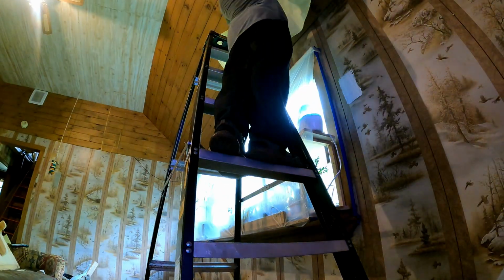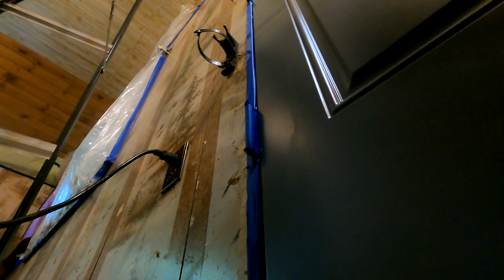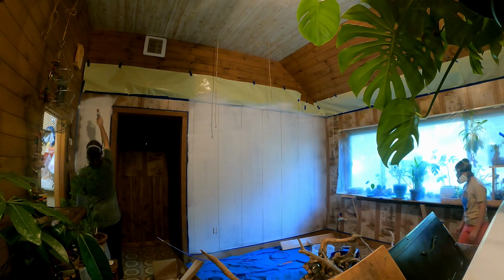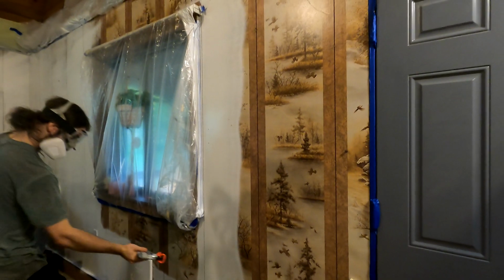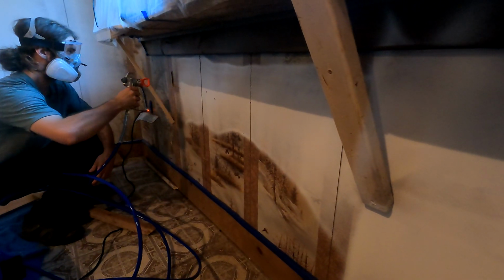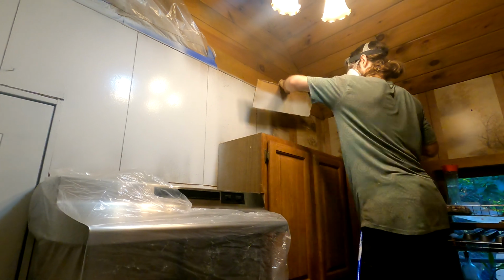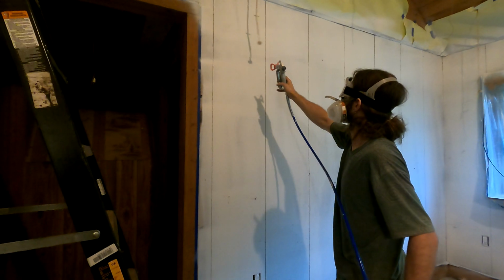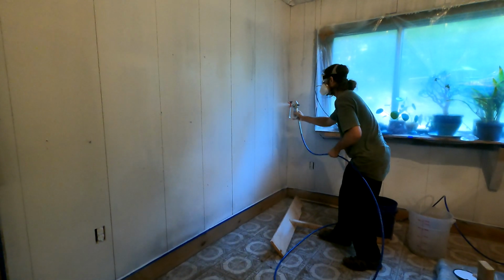How To Paint a Room Efficiently with a Graco Magnum Airless Sprayer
Ever since we moved in we wanted to lighten the dark walls (don't worry we kept a small piece of the arguably cool paneling unpainted)
We love how it turned out and are excited to paint the trim!

all background music and other content is created by us